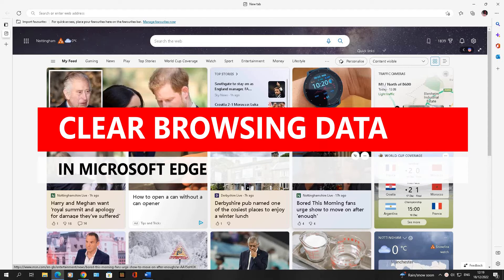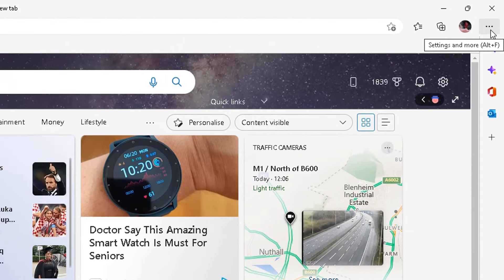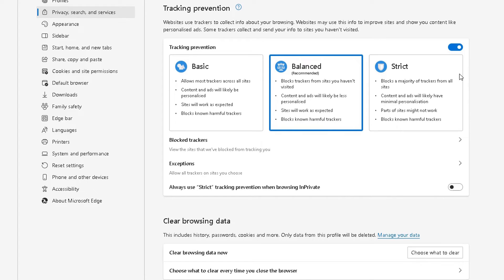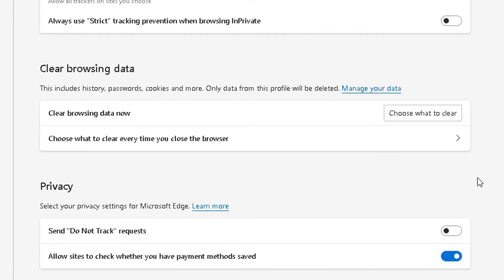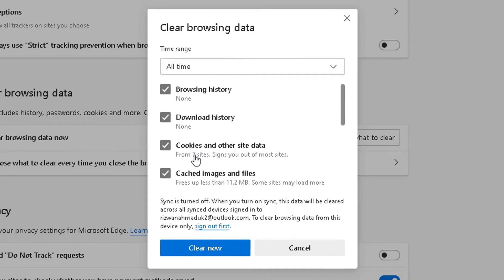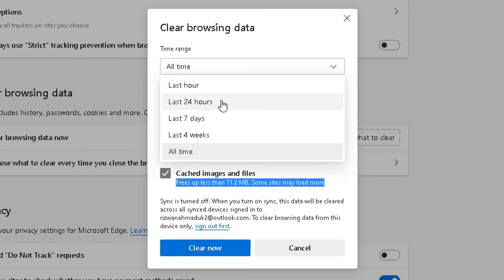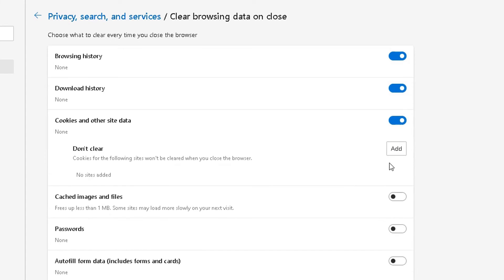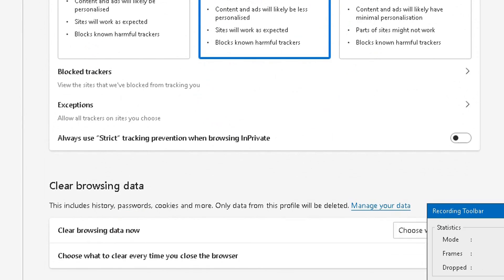HOW TO CLEAR ALL BROWSING DATA IN MICROSOFT EDGE - [EASY TUTORIAL]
In this video, you will be shown how to delete all browsing data in Microsoft Edge including your browsing history, cookies, cached data and files, passwords, form data, etc.

Chapters:
00:00:00 Introduction
00:00:36 Prevent Tracking
00:02:00 Clear Browsing Data
00:05:00 Clear Browsing Data Automatically Upon Exiting Edge

This video is updated and works as of 18/12/2022